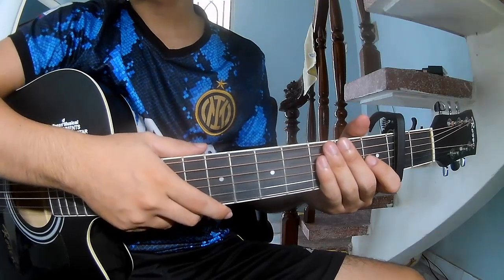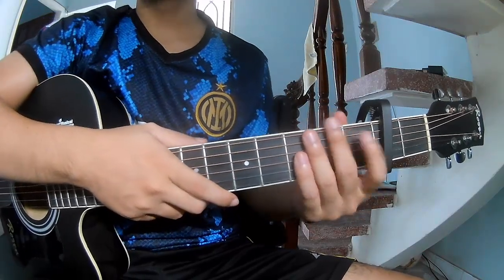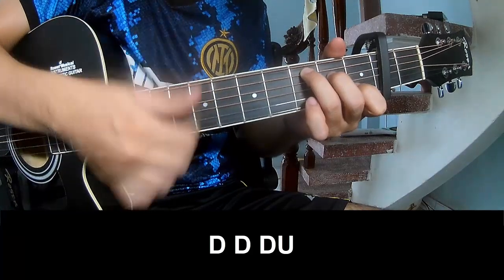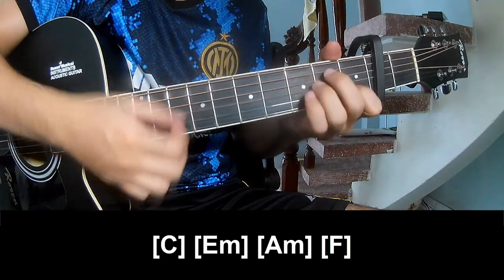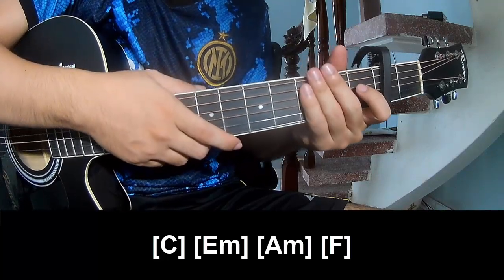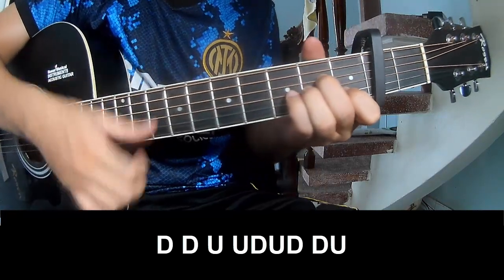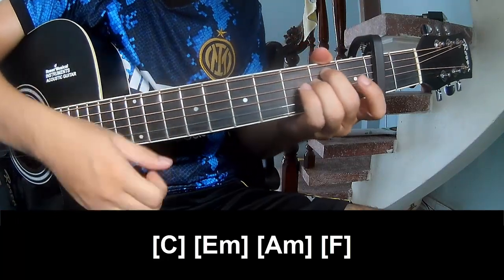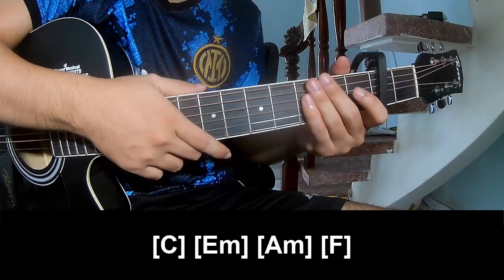How To Play Guitar ONE MORE TIME By blink 182 Version 1